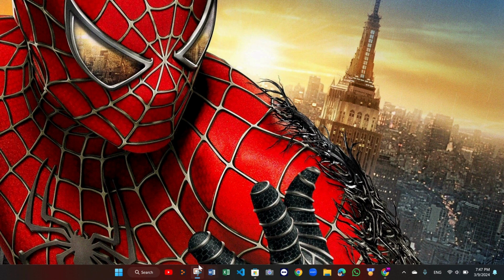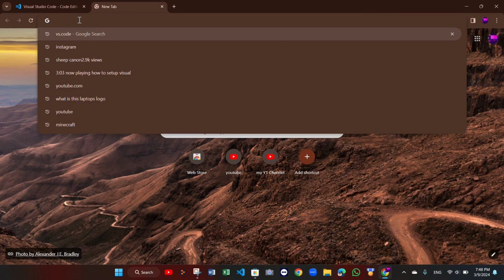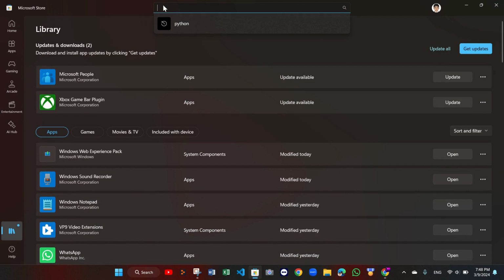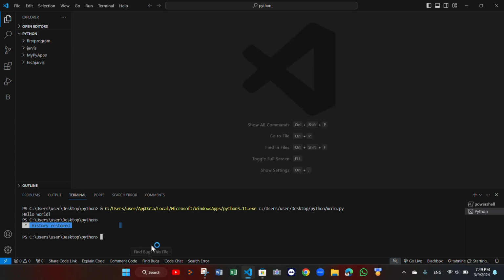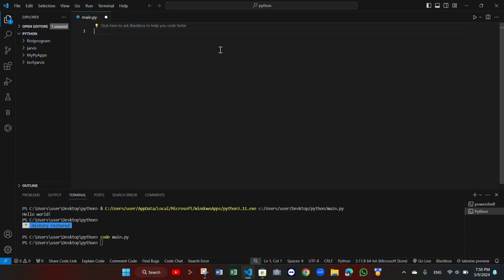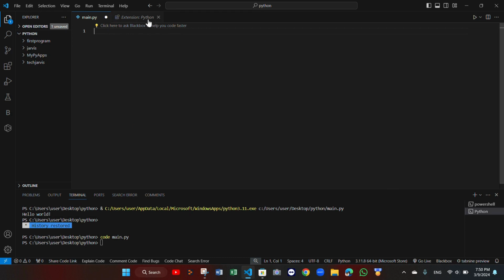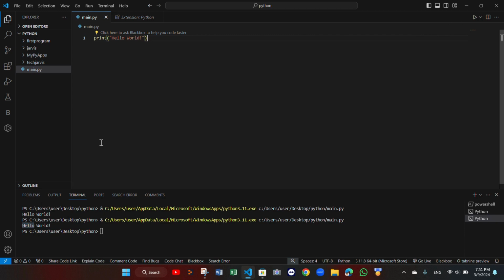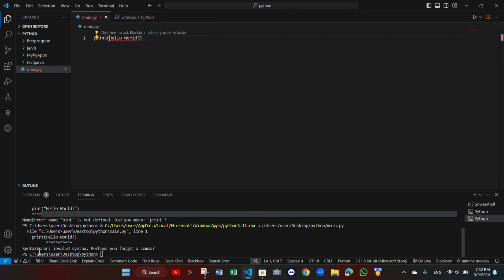How To Setup Visual Studio Code For Python | Tutorial | @ZaidTechMinds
This Video is all about how to setup Visual Studio Code for python so it is easy and fast.